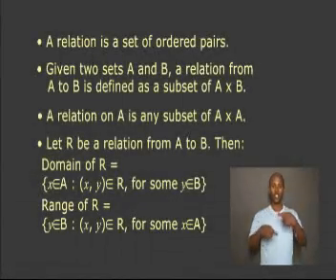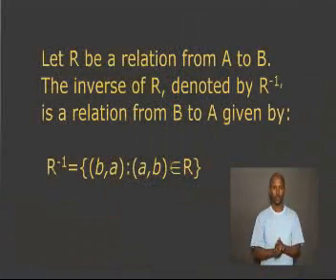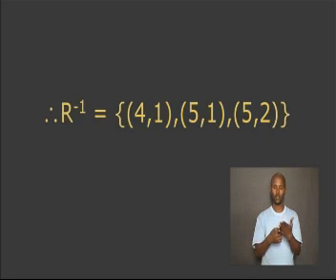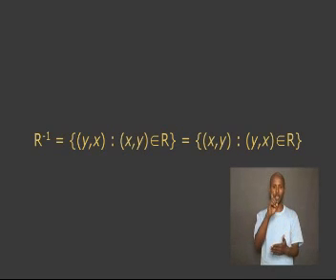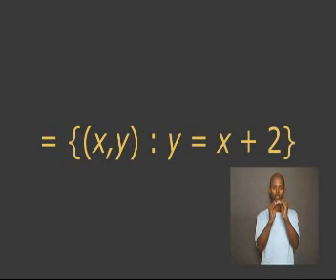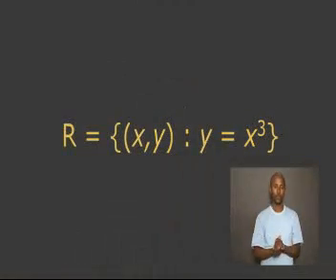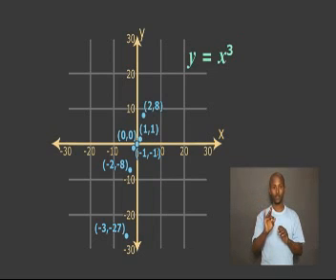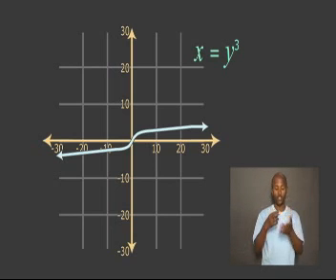Ethiopia | GD 11- Math-Unit 1-Lesson 1| Revision on Relation